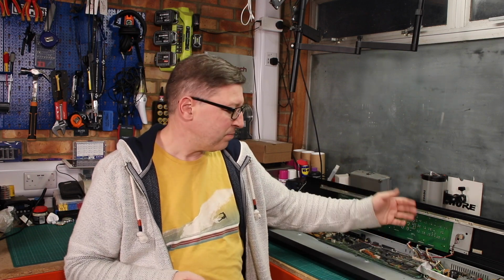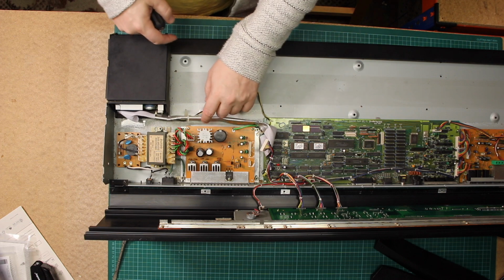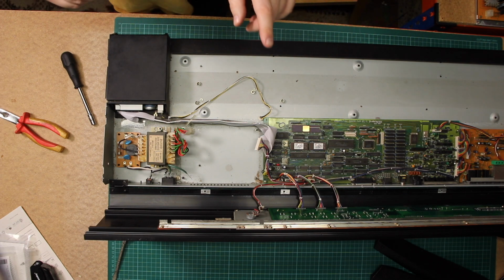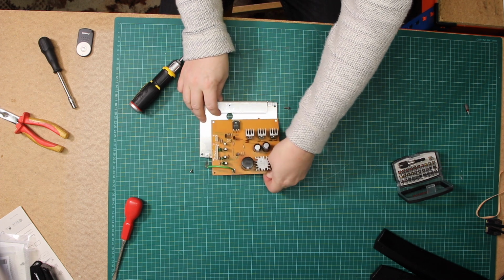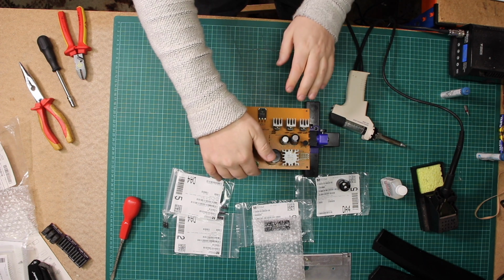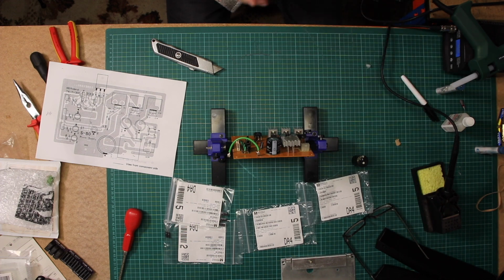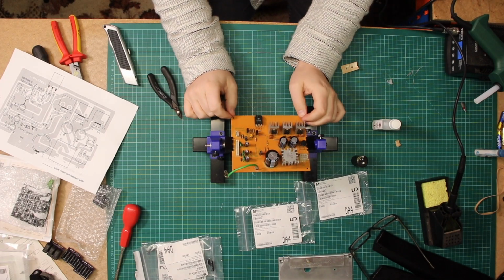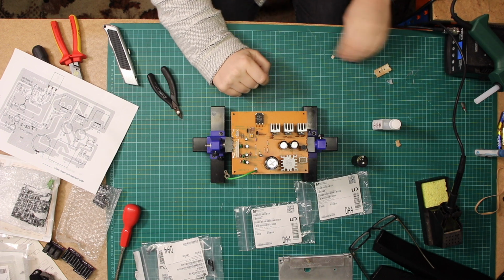Roland S-50 - Recapping the power board - Restoration Part 9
After making my mind up I wasn't going to re-capp the power board on the Roland S-50 sampler.  I decided to just get on with it after I found a supply of the correct caps now to be available.

This is how I undertook this task.

Background
I acquired the Roland S-50 a few years ago after I had been on the hunt for a low-fi sampler.  This fitted the bill sampling at 12-bits.  Not only is the Roland S-50 a fairly useable sampler, Roland and many other software / sampling vendors also crafted sample sets for both this and the Roland S-550 / Roland S-330 platforms.

When acquired there were a few problems.  Apart from the sampler being filthy, some keys either did't work or work intermittently and the screen randomly choose not to work.  What I didn't know when I started this project was how involved it would get!

📖Chapters:
00:00 Why I am going to re-cap?
02:00 Removing the power board
04:43 Channel promotion
05:06 Removing the heat sink
06:27 Re-capping the Roland S-50 power board
12:17 Summary of what's changed

Roland S-50 - Recapping the power board - Restoration Part 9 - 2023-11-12